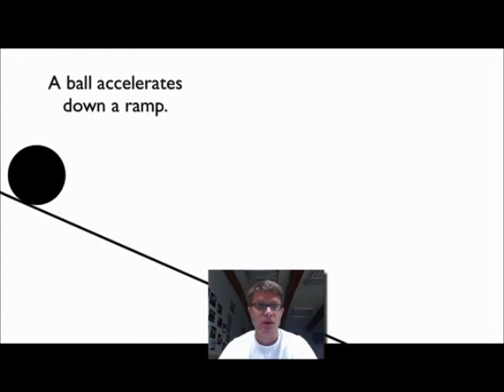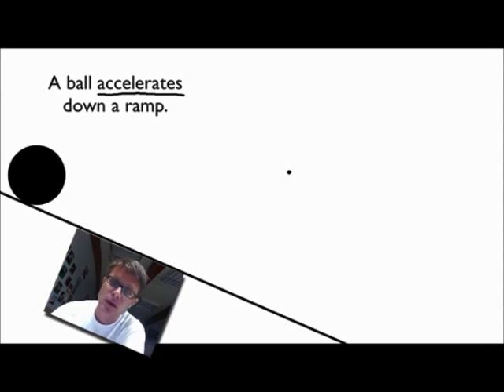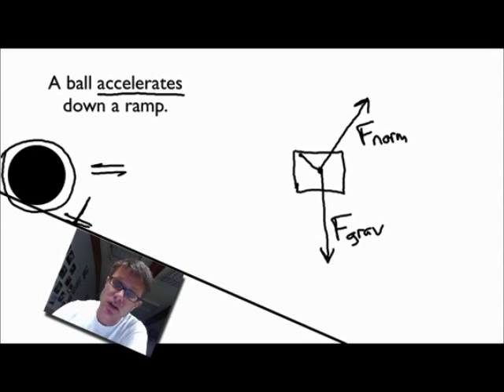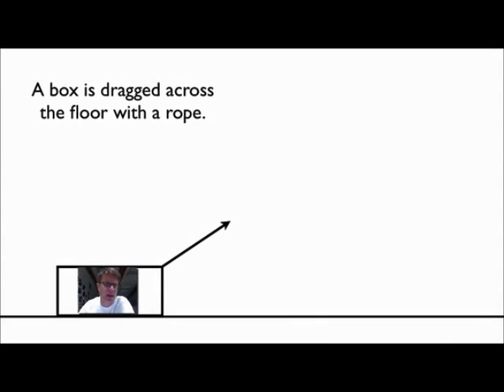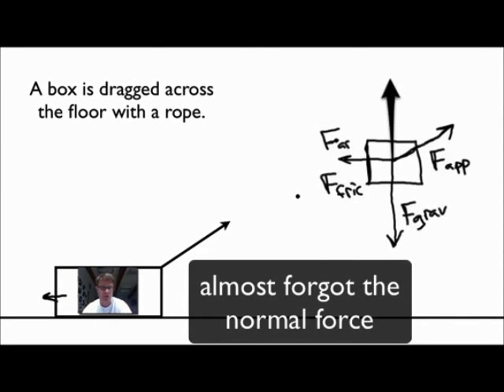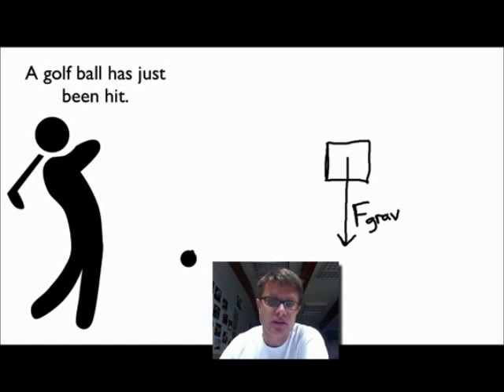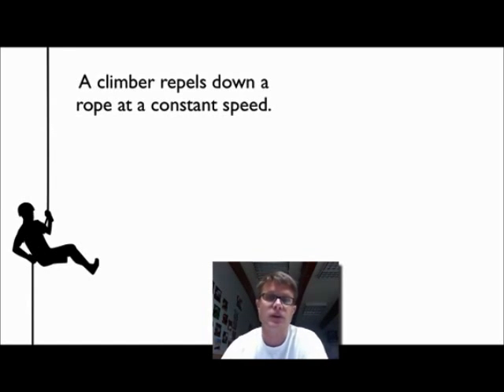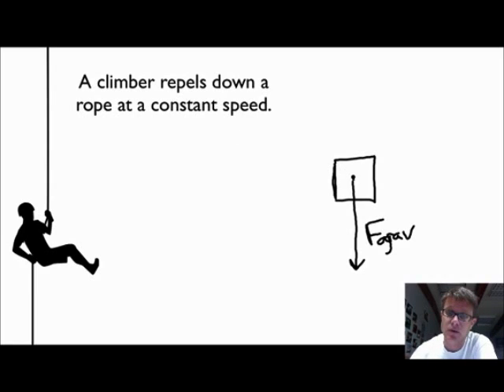Bozeman Free Body Diagram Part 2.mp4